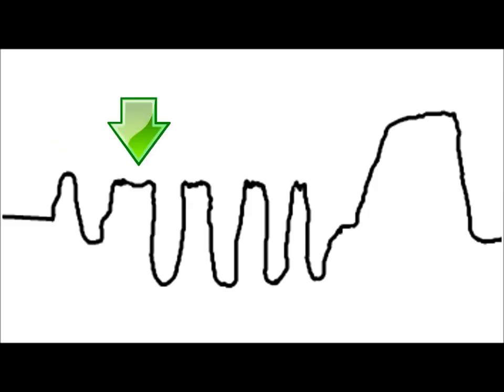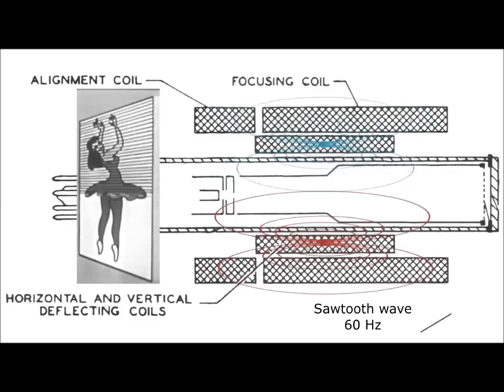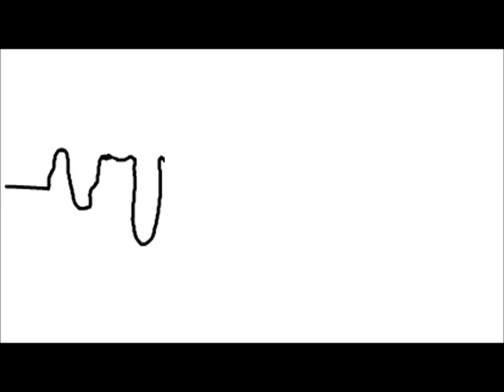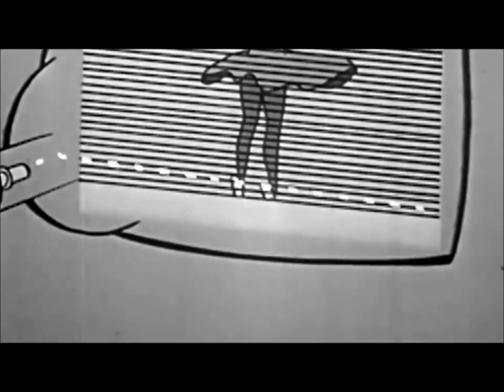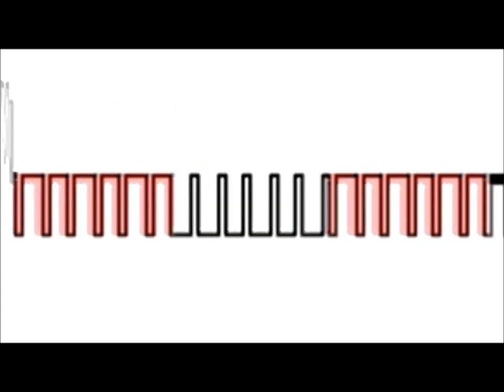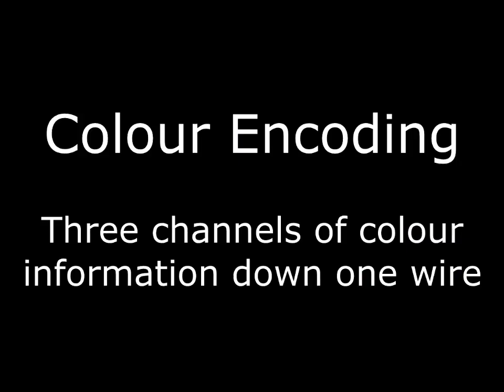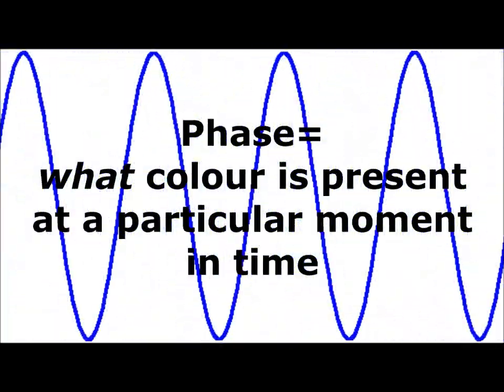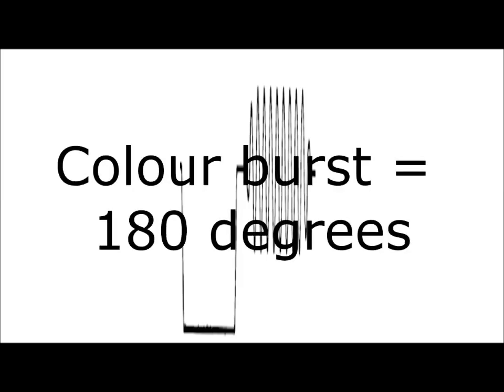Video Standard Basis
Analog / Digital Television - How Does it Work?
NTSC VIDEO / TV STANDAR
Algo de Historia